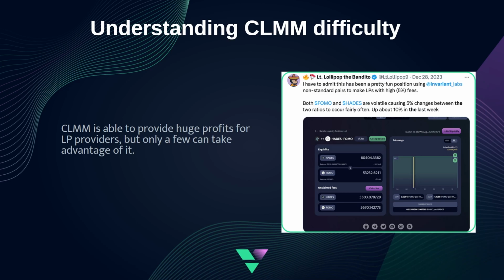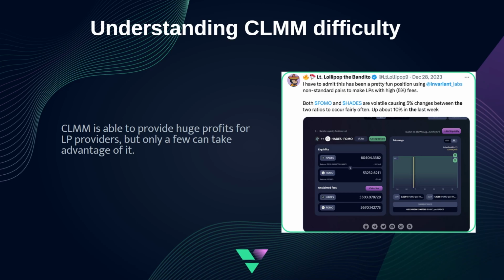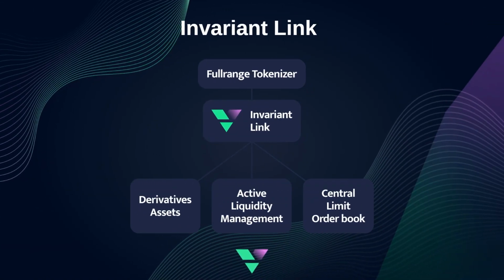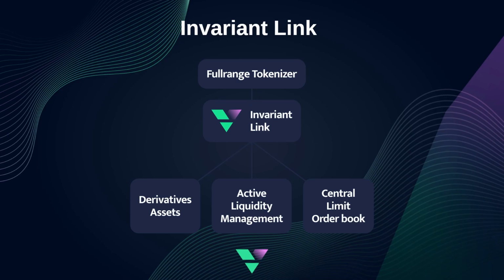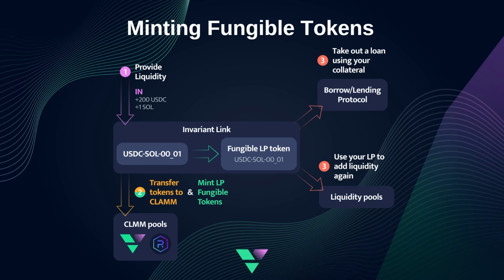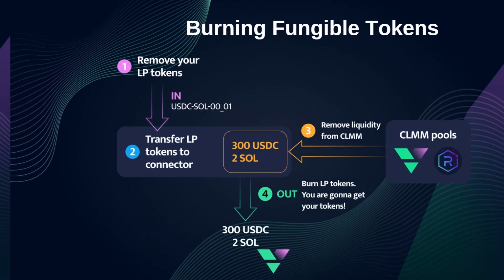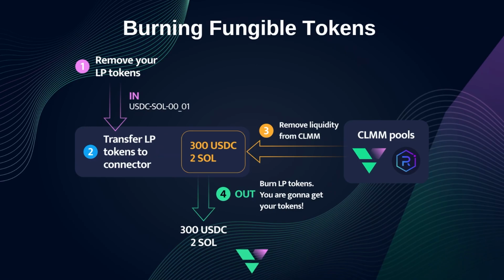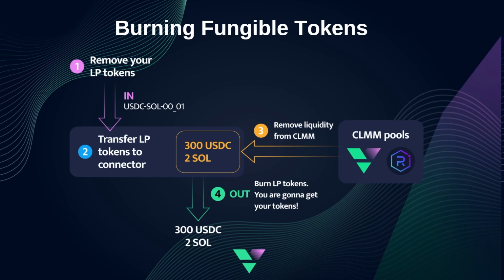Invariant Link: Eclipse Hackathon Submission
0:00 - Introductory remarks
0:26 - Introduction to Invariant
1:01 - Problem introduction
1:58 - Community feedback
3:00 - Introduction to Invariant Link
3:55 - Separated Liquidity vs Shared Liquidity
4:33 - Shared Liquidity Solution
4:56 - AMM vs CLMM performance
5:23 - Why is AMM still reasonable?
6:20 - What is Fullrange Tokenizer and how does it work?
7:42 - Auto-Compounding mechanism
8:45 - Composability approach
9:02 - Permissionless building - memeswap example
9:36 - Closing remarks